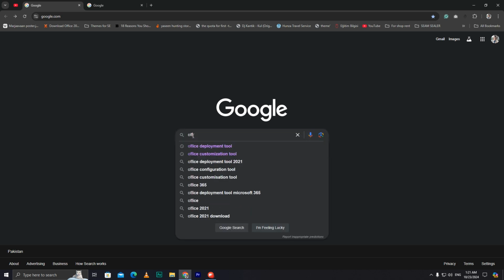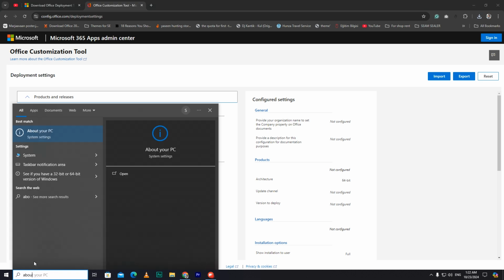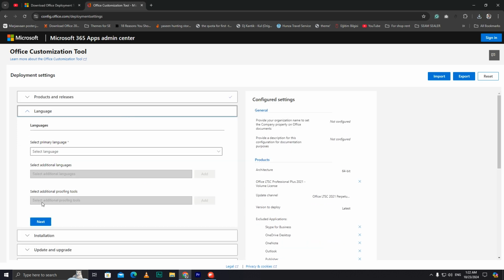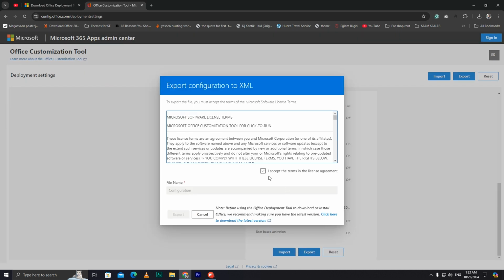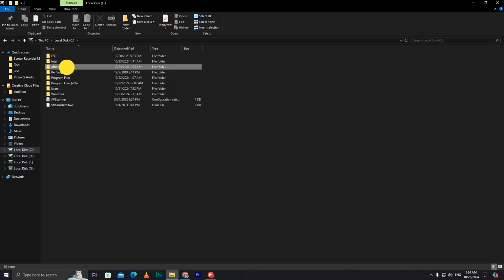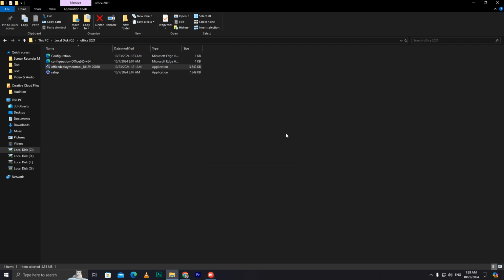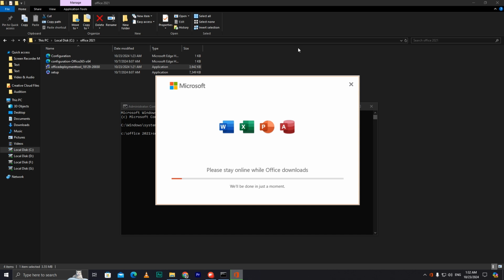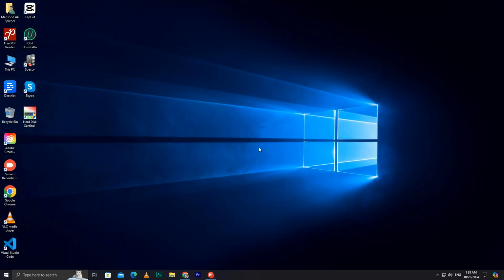Don't Risk Your PC! Download Microsoft Office 2021 Using Official Tools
How to Download Microsoft Office 2021 for Free | Download MS Word, Excel, PowerPoint in 2025

Want to install & download microsoft office 2021 without risk? In this video, I’ll guide you step by step using Microsoft’s official deployment and customization tools — with no illegal software or cracks.

Microsoft Office setup instructions using legal methods

MS Office Activation tips for users with valid license keys

New features in Microsoft Office 2021

We do not promote, distribute, or encourage any form of illegal software activation, key piracy, or the use of unauthorized tools. Always use genuine software and obtain product keys from official or licensed sources. This content is strictly for users who want to understand the setup process and comply with Microsoft’s licensing terms.